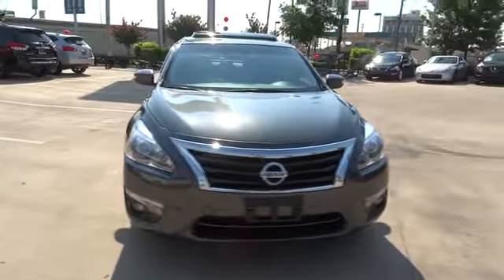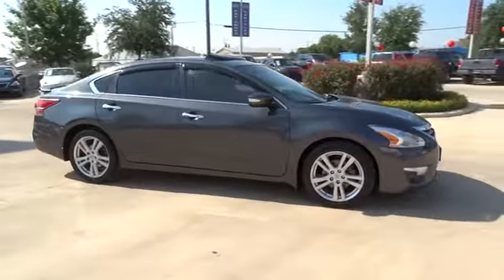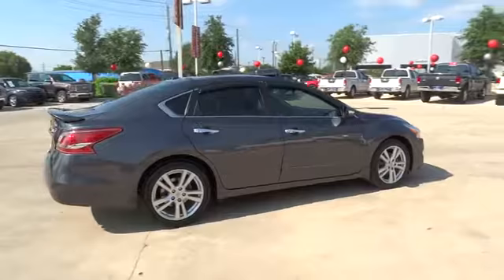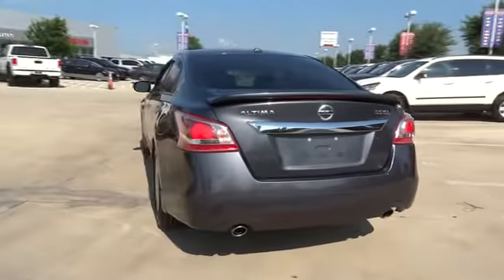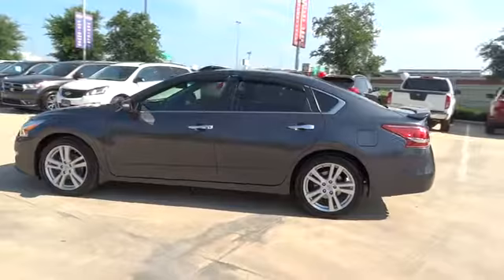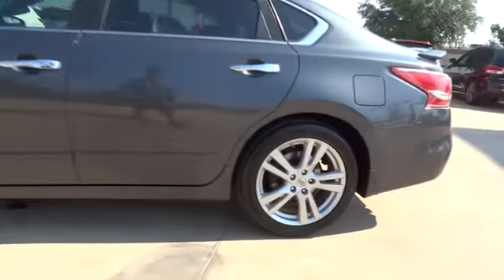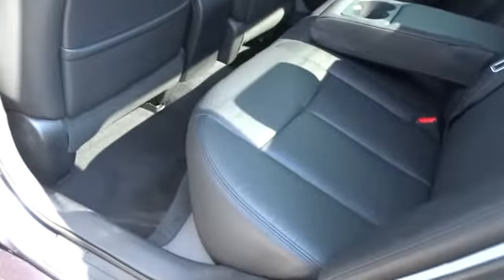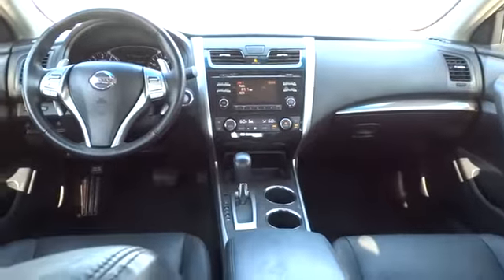2013 Nissan Altima San Antonio, Austin, Houston, New Braunfels, Helotes, TX NW10870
2013 Nissan Altima
2013 Nissan Altima 3.5 SL - Stock#: NW10870 - VIN#: 1N4BL3AP1DC908674

Gunn Nissan
12838 San Predro

This 2013 Nissan Altima 3.5 SL is a beautiful car with quick acceleration and cool features you'll love! Clean Carfax - 1 Owner! Well Maintained! Nissan Certified! Equipped with Alloy wheels, Bluetooth, Cruise Control, Front dual zone A/C, Fully automatic headlights, Heated Front Bucket Seats, Leather-Appointed Seat Trim, Power driver seat, Power moonroof, Power windows, Radio: Bose Premium AM/FM/CD/SiriusXM Audio System, Rear View Monitor, Remote keyless entry, Steering wheel mounted audio controls, and USB Input. San Antonio, Nissan, Bexar, 78209.Previous owner purchased it brand new! Want to save some money? Get the NEW look for the used price on this one owner vehicle. Nissan Certified Pre-Owned means you not only get the reassurance of up to a 7yr/100,000 mile Warranty, but also a 167-point comprehensive inspection, 24/7 roadside assistance, trip-interruption services, and a complete CARFAX vehicle history report. Life is full of disappointments, but at least this fantastic Nissan Altima will always be there for you and never let you down. Gunn Nissan, when we say Certified we show you the proof. Just ask to see the service records.